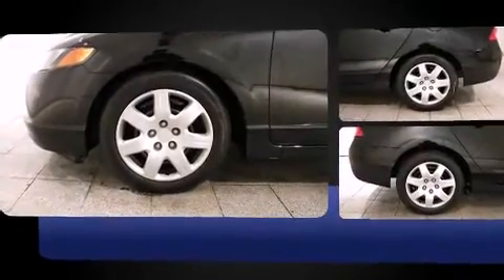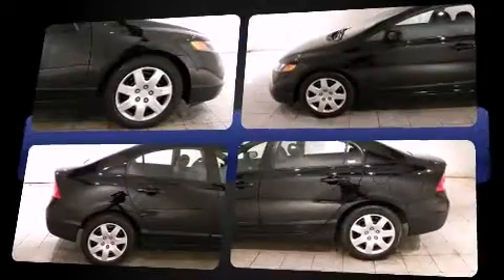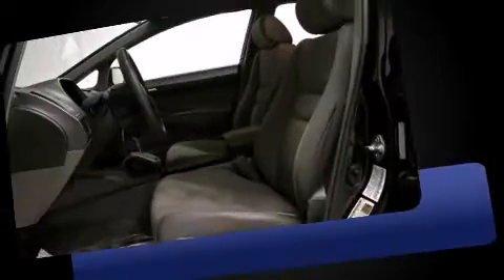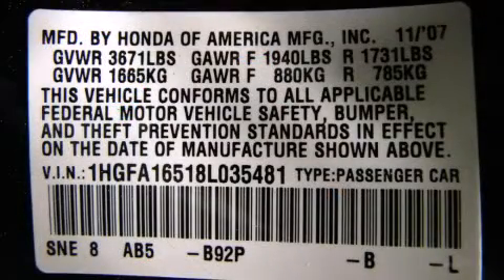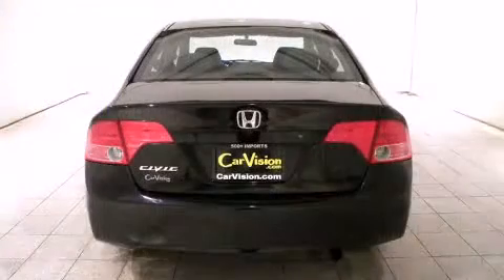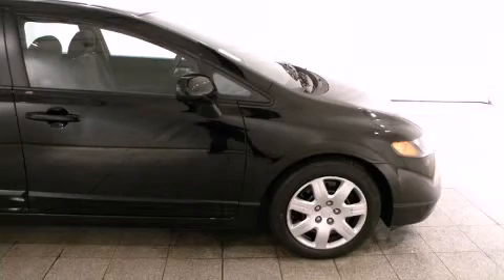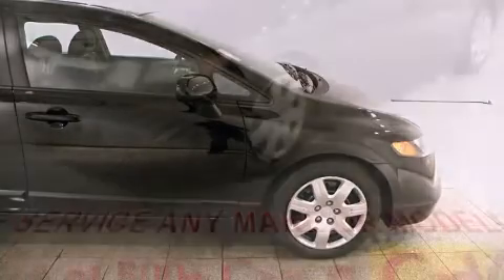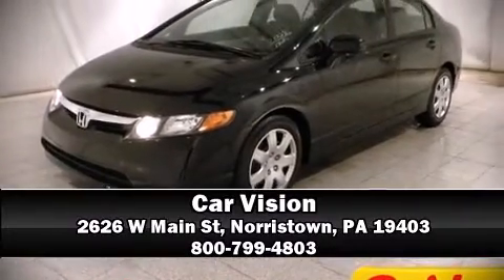2008 Honda CIVIC LX in Norristown, PA 19403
Car Vision
2626 W Main St

Step into the 2008 Honda Civic. With less than 30,000 miles on the odometer, this 4 door sedan prioritizes comfort, safety and convenience. Honda prioritized practicality, efficiency, and style by including: 1-touch window functionality, a tachometer, tilt and telescoping steering wheel, power door mirrors, remote keyless entry, cruise control, and air conditioning. With side curtain airbags supplementing the rest of the safety network, you can be assured that you and your passengers will experience top-tier protection. A Carfax history report provides you peace of mind by detailing information related to past owners and service records. Our experienced sales staff is eager to share its knowledge and enthusiasm with you. They'll work with you to find the right vehicle at a price you can afford. Please don't hesitate to give us a call.